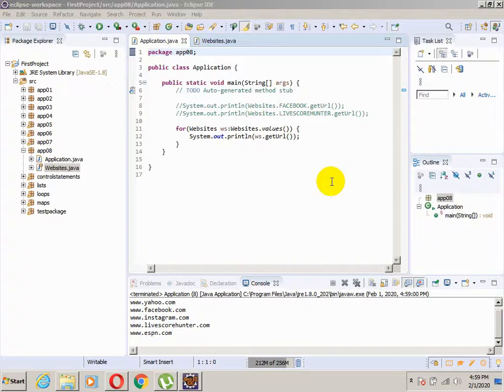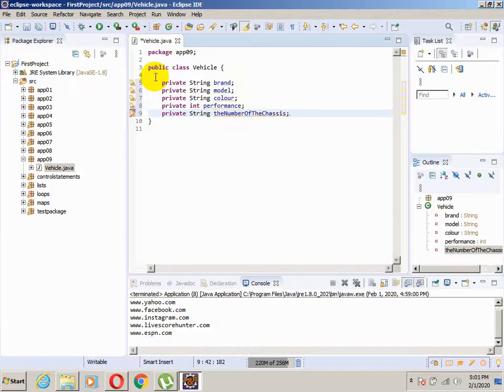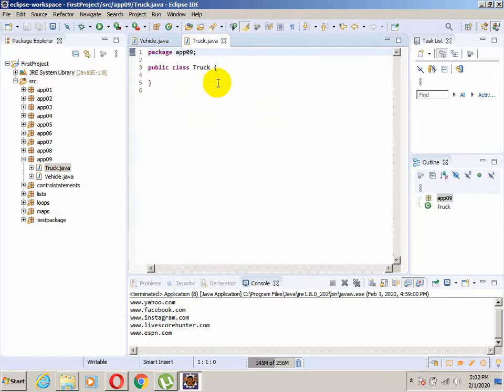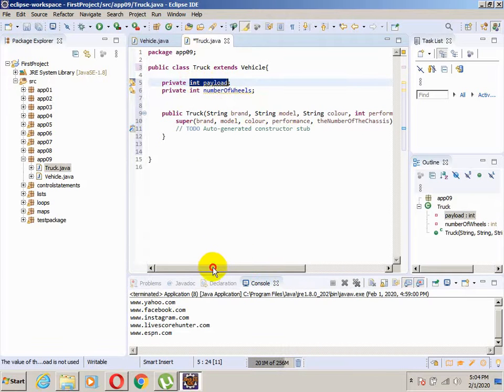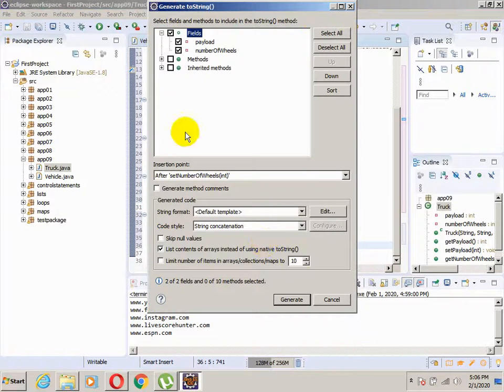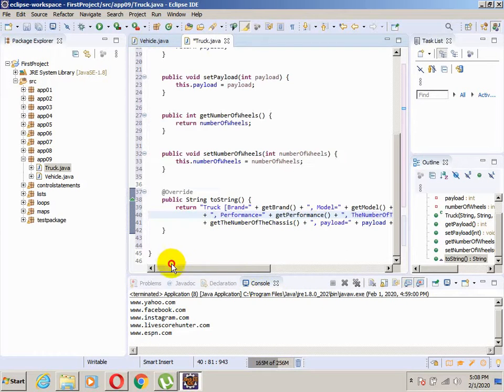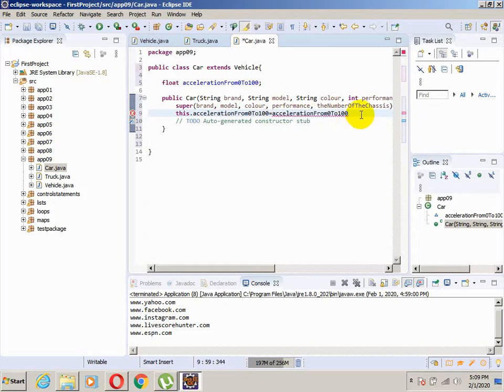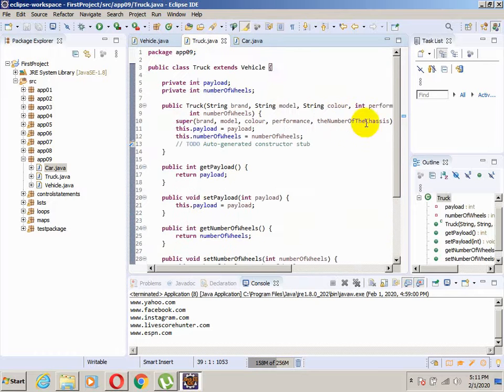Java Programming #75 Inheritance part1